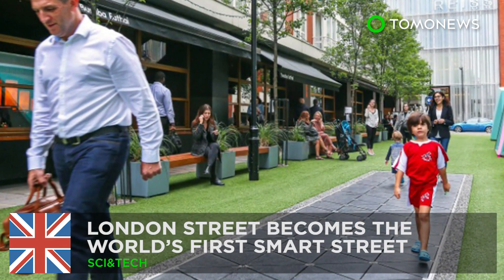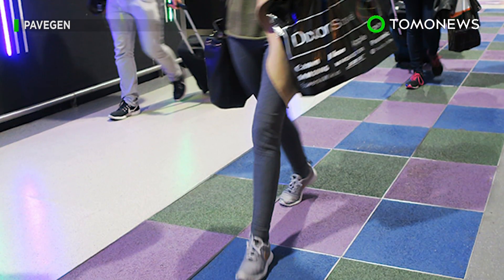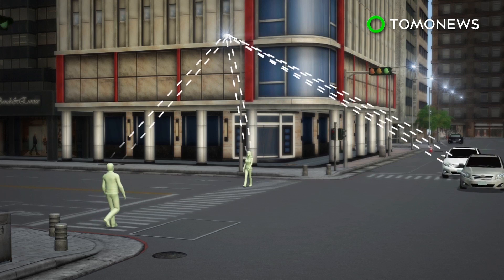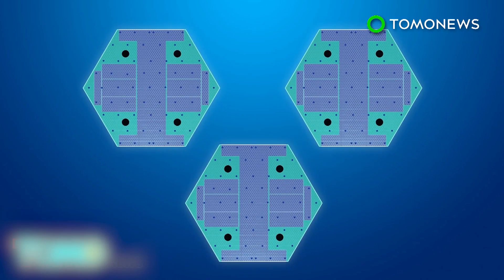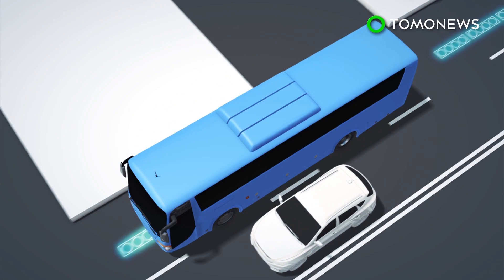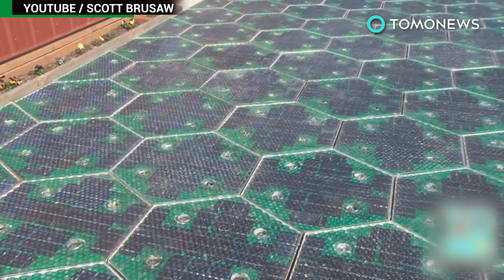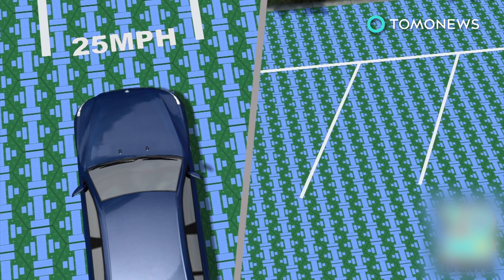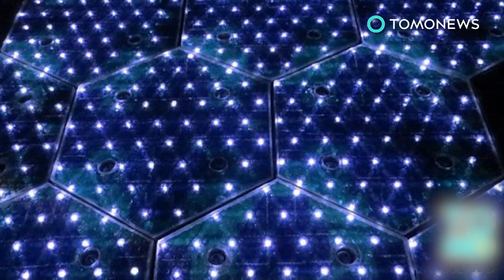Smart street: London’s Bird Street turns footsteps into electricity, provides clean air - TomoNews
LONDON — Bird Street, just off London’s first shopping area Oxford Street in West End, has been transformed into the world’s first smart street with abilities to generate electricity and provide cleaner air.

The street has installed a 10-square meter walkway made with tiles developed by Pavegen. The tiles are equipped with small energy-storing flywheels.

As people step on the tiles, their weight creates a downward force that spins the flywheel, which then converts kinetic energy into electrical energy through electromagnetic induction.

Each tile can convert footsteps into 5 W of electricity. The electricity can be used to power street lamps, speakers and bluetooth transmitters.

The ClearAir bench, developed by Airlabs, has been installed at one end of the street, and filters gases such as nitrogen dioxide and other particles, then delivers the cleaned air while providing a resting area for the pedestrians.

The Pavegen tiles are also installed in Heathrow airport and football pitches in Brazil and Nigeria.